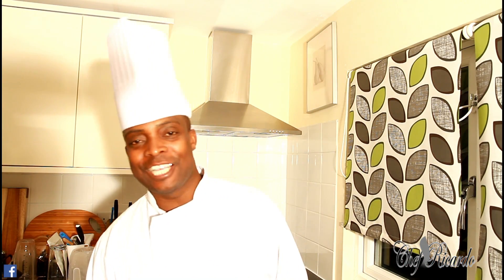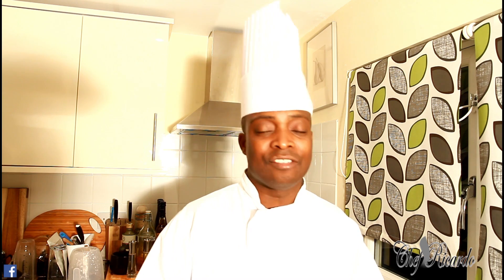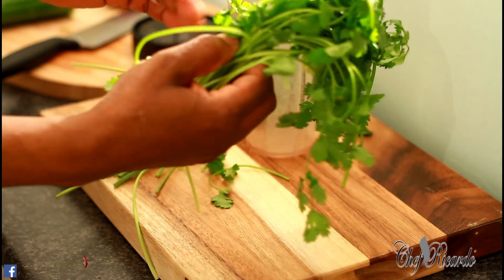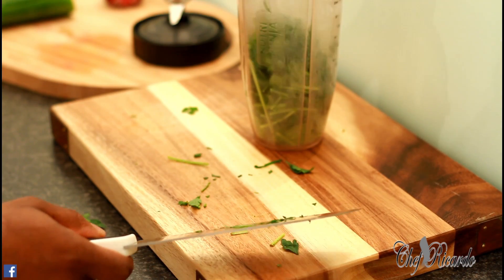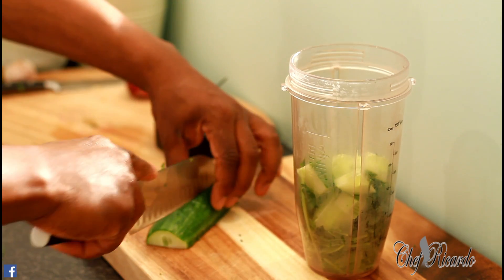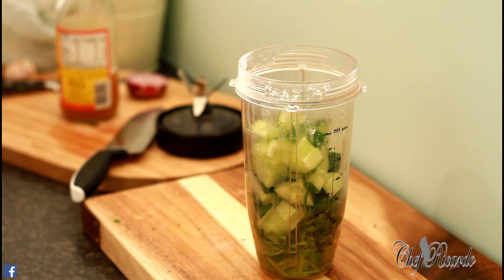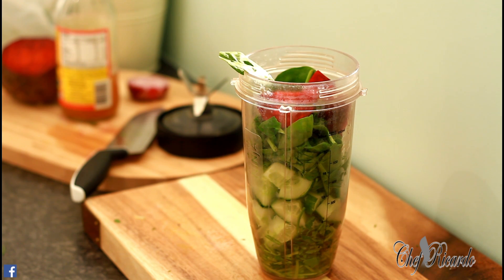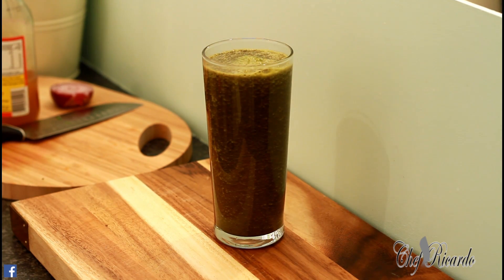How To Lose Belly Fat In One Week With A Smoothie Drink | Recipes By Chef Ricardo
How To Lose Belly Fat In One Week With A Smoothie Drink